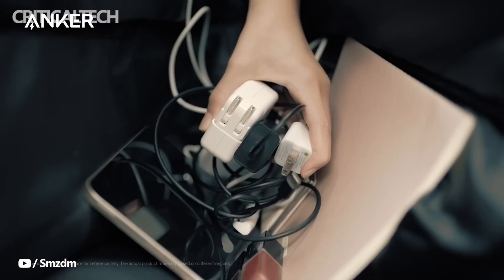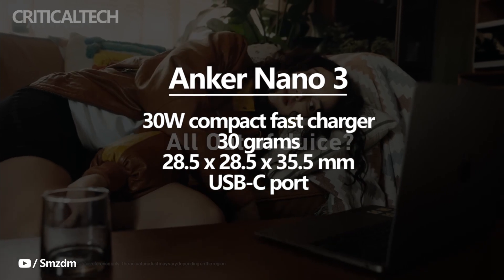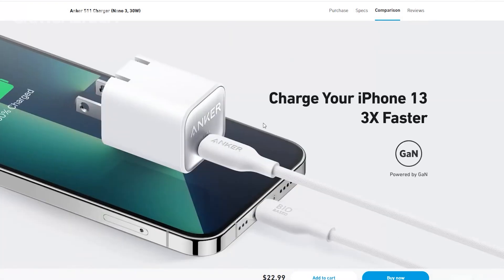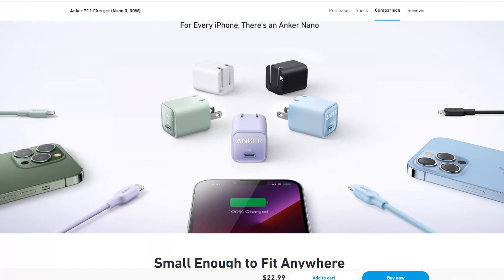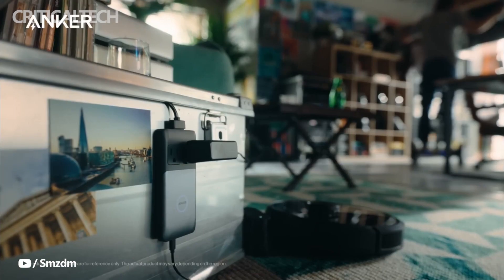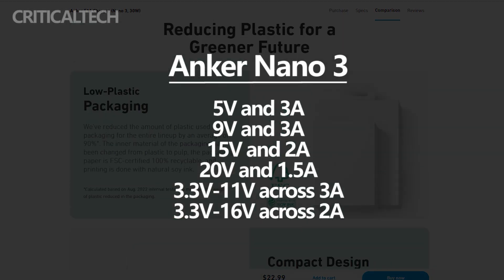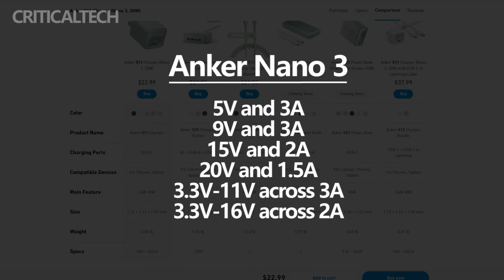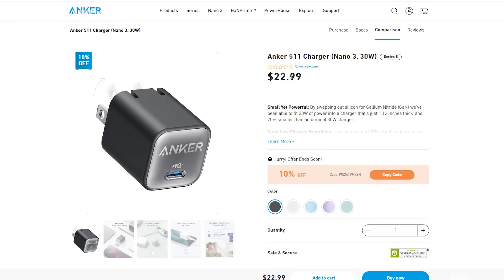Anker Nano 3 | When Less Means Better (2022)!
The Anker brand presented the latest fast charging of its production. The name of the adapter is Anker Nano 3. It is based on a GaN solution, the power of which reaches 30W.

Anker Nano 3 dimensions in centimeters - 2.85 x 2.85 x 3.55. The number of ports is one USB-C at 30W. The adapter is available for purchase in five colors: black, green, white, blue and purple.

The accessory can be folded for greater compactness when traveling and unfolded for connection to a power outlet.

According to the developers, the charger is able to fill the iPhone 13 Pro Max with energy from 0 to 50% in 30 minutes, the latest iPad Air M1 in 45 minutes, and the Macbook Air M2 in 58 minutes.

In select markets, the charger may be sold under the names Anker A2147 Charger and Anker 511 Charger.

Sales of new items in China started yesterday, September 05, at a price of ¥119 (about $18). Buyers are promised free warranty service for the device for 2 years.